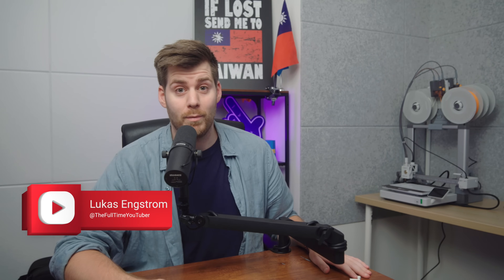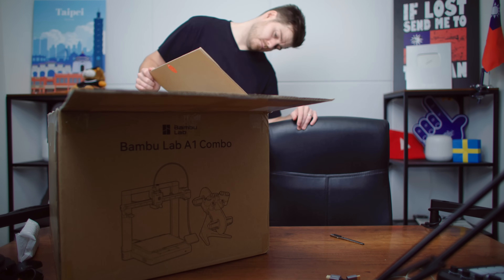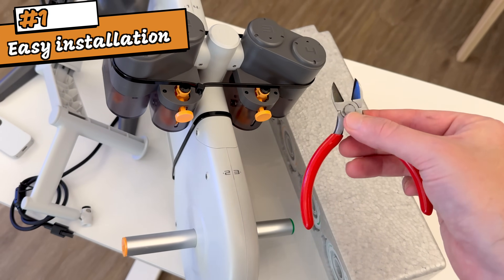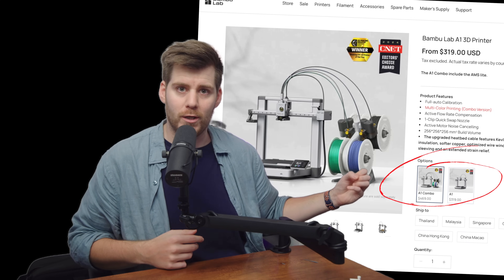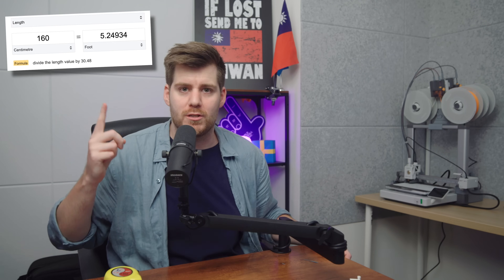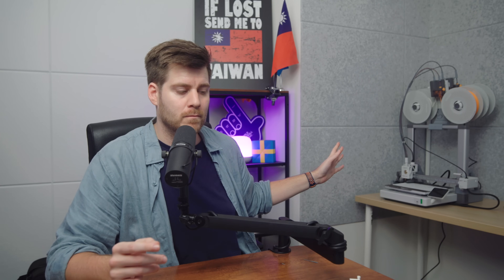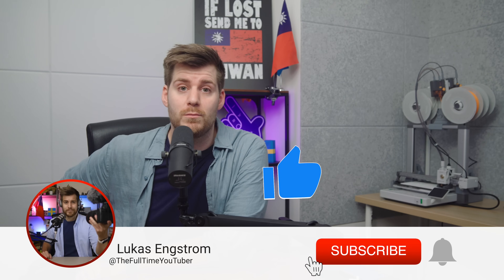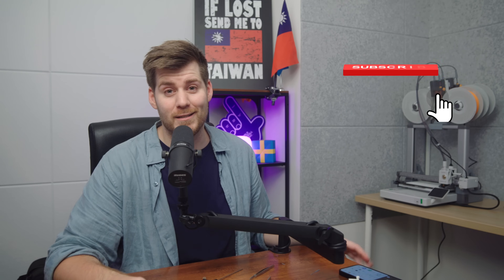Before You Buy Bambu Lab A1 Combo 3D Printer: Do NOT Make THIS Mistake! ⚠️ TOP 8 Before You Buy!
Are you thinking about getting the Bambu Lab A1 Combo 3D Printer? Before you hit that "buy" button, there are a few things you need to know to make sure you get the best experience! In this video, I’ll go over my first impressions and top 8 essential tips that will help you get started with this popular 3D printer the right way. Whether you're a beginner or a seasoned maker, these insights will save you time, money, and frustration!

📌 Timestamps for Easy Navigation:
👉 00:00 - Welcome (Please subscribe!)
👉 01:50 – Super easy installation – No experience required... kinda!
👉 02:30 – AMS Lite Top Mount Kit: What you need to know.
👉 03:30 – How loud is the Bambu Lab A1 Combo? Noise level test!
👉 04:58 – Safety space – Make sure you have enough space.
👉 05:44 – Which tools to use? The must-have accessories!
👉 07:27 – The Bambu Handy App – Very handy indeed!
👉 08:55 – BUY MORE FILAMENT! And buy the RIGHT filament!
👉 10:51 – Build plates – MY BIGGEST MISTAKE!

🔹 First-hand experience: Honest thoughts on my first time using the Bambu Lab A1 Combo
🔹 Beginner-friendly tips: No prior 3D printing experience needed!
🔹 Avoid common mistakes: What I wish I knew before setting it up
🔹 Real-world performance: Noise levels, build plate mistakes and AMS Lite insights
🔹 Best accessories & setup: The tools and space you need to get started smoothly

What is the Bambu Lab A1 Combo?
The Bambu Lab A1 Combo is an all-in-one, beginner-friendly 3D printer featuring the AMS Lite system for multi-color printing. It promises easy installation, high-speed printing, and intelligent features through the Bambu Handy App. But is it really worth the hype? Watch my video to find out!

💬 Have questions about the Bambu Lab A1 Combo? Drop them in the comments below!